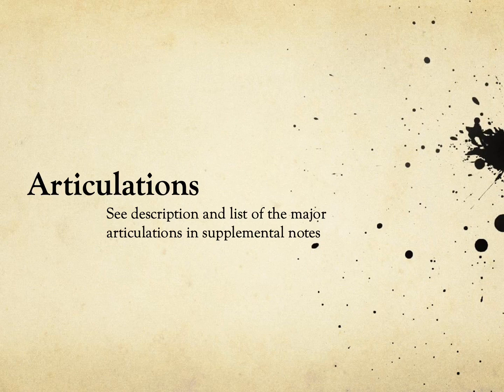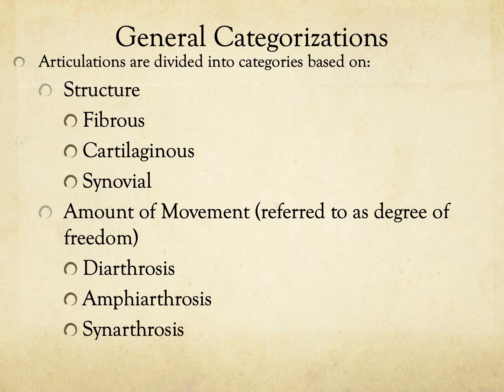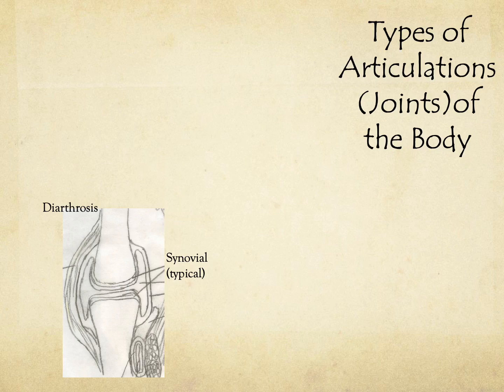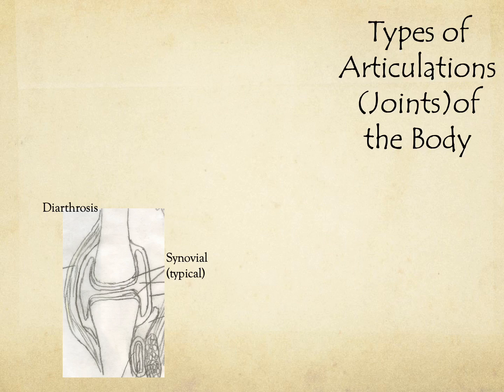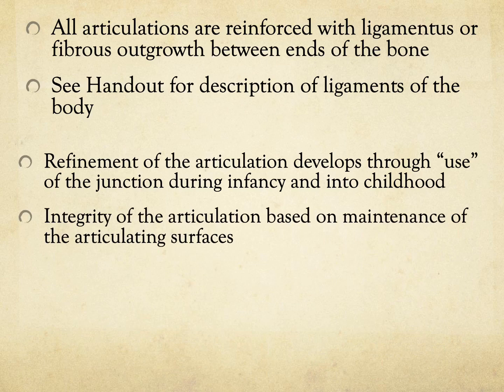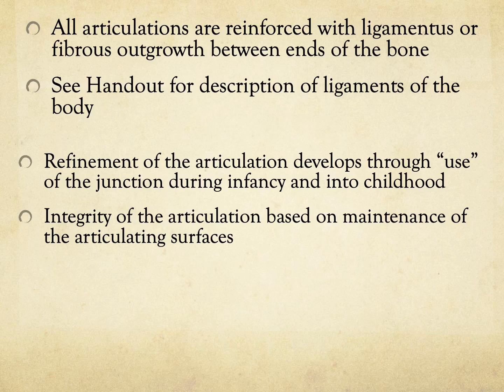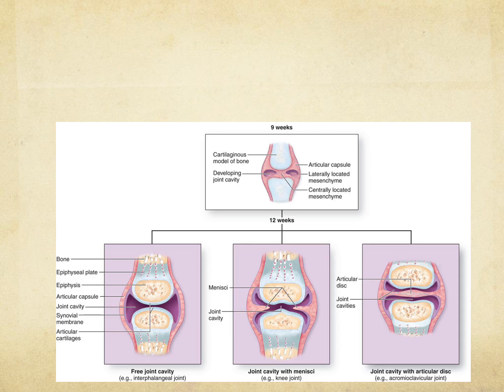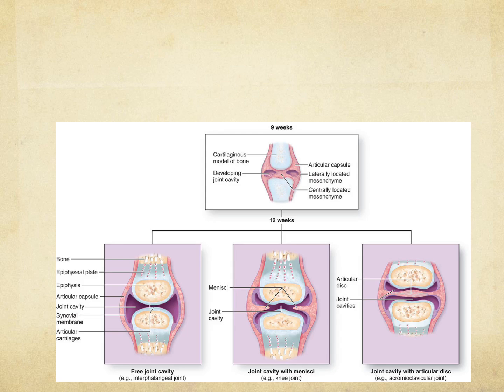Skeletal Anatomy- Joints and Articulations of the Body, Part 1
First part of the lecture on the joints and articulations of the skeleton that allow for support and movement of the body.